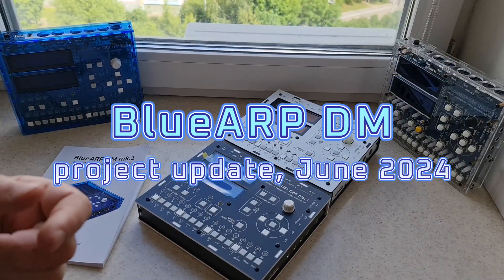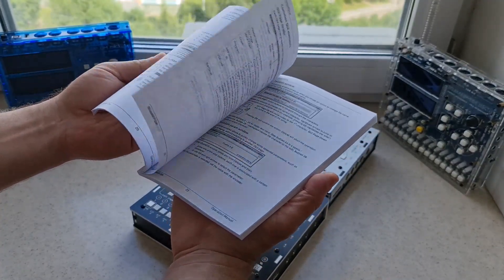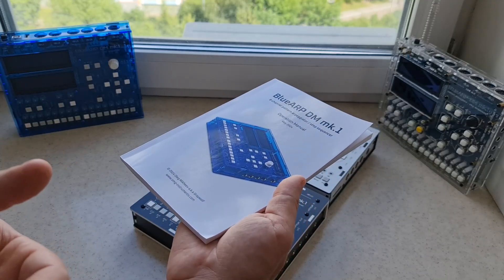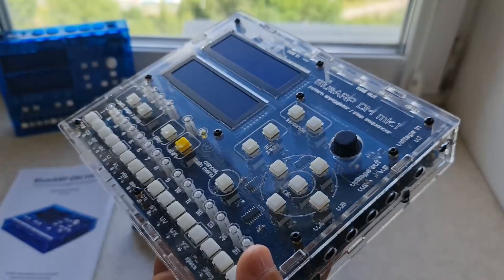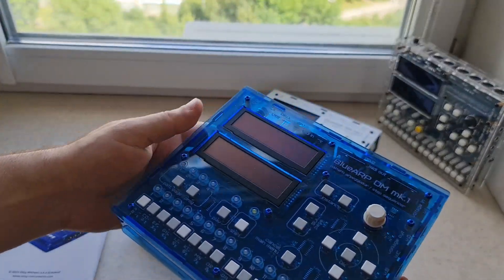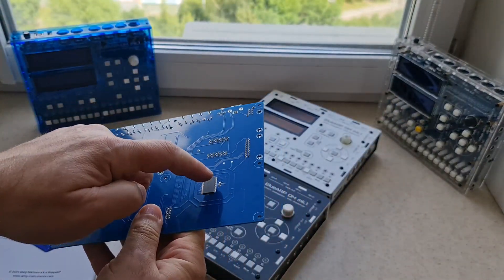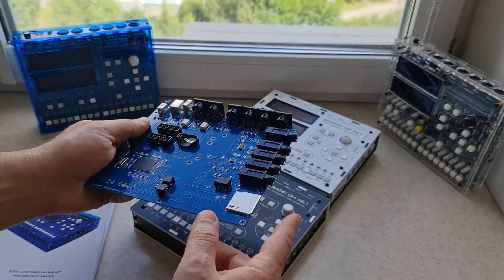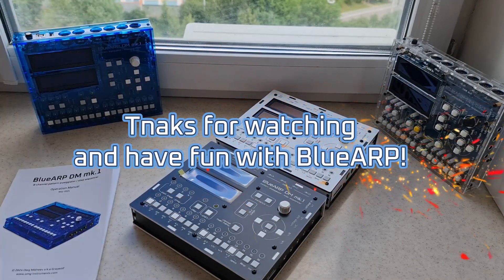BlueARP DM in black + project updates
Introducing BlueARP DM in black enclosure, limited series.
Some other updates on the project - updated manual, showing BlueARP DM's in the making.

00:00 Intro, BlueARP DM in black
00:34 Updated manual in color
01:52 Different buttons, prototype
03:05 On tactile buttons reliability
03:35 PCB's, notes on the JTAG port
04:45 BlueARP DM ordering information